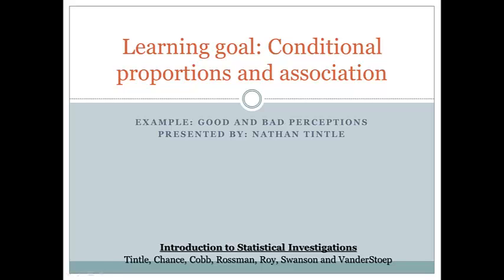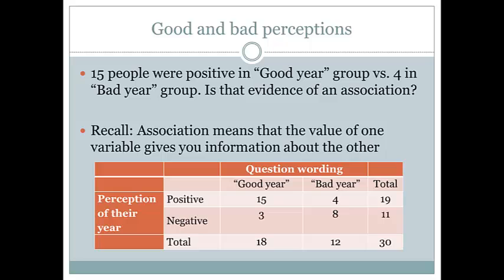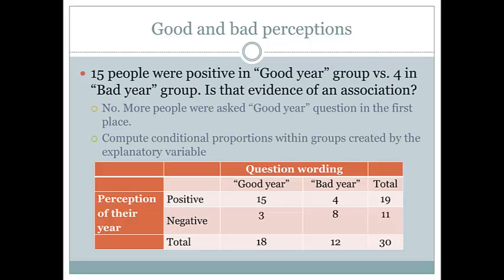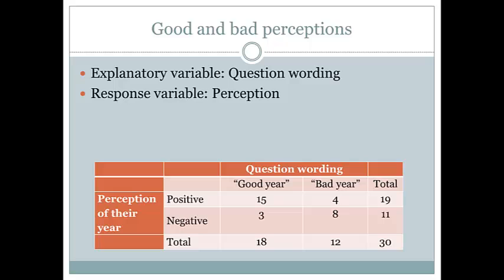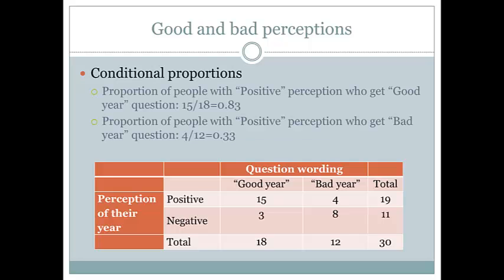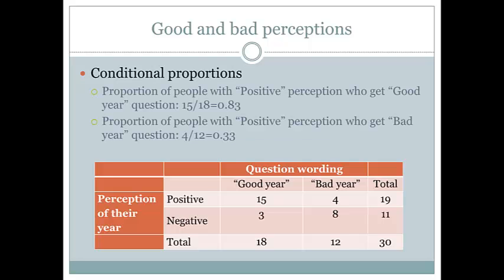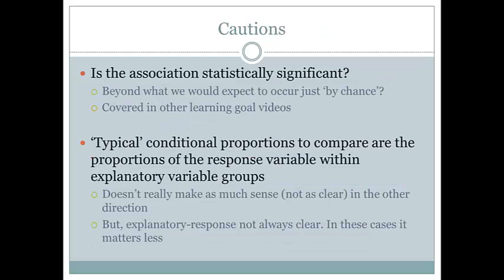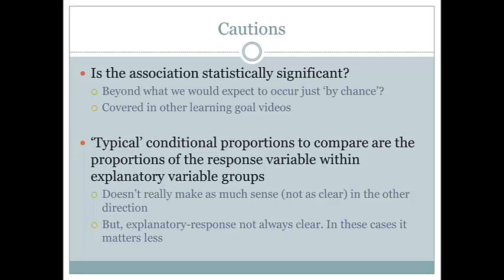5 1 2